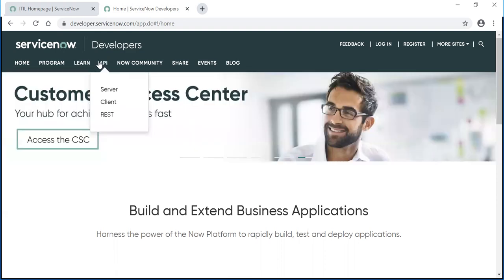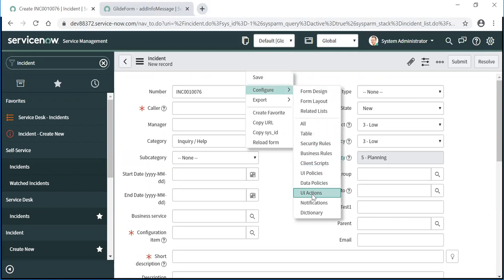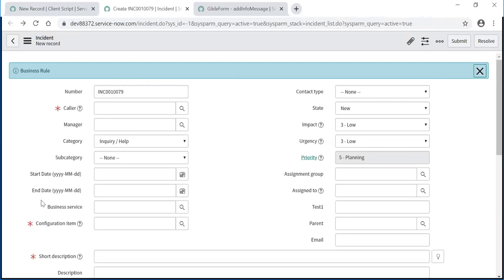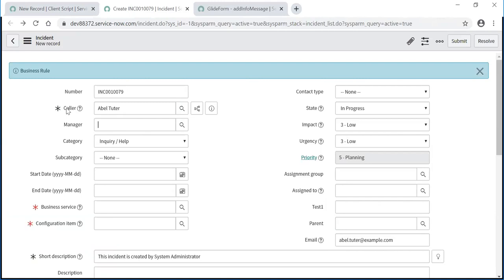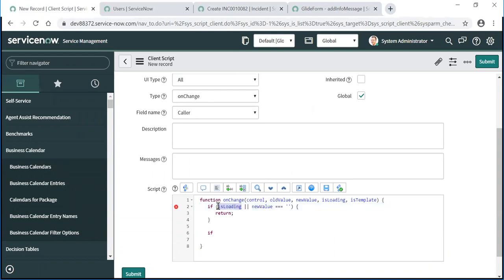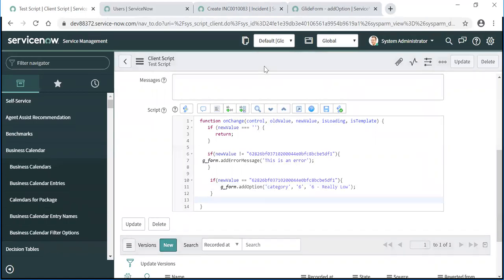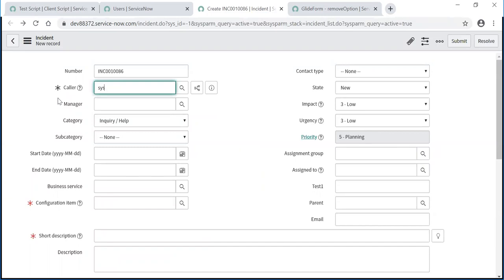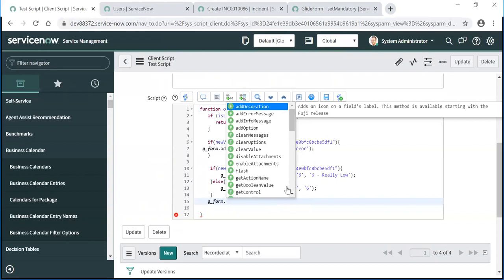19. ServiceNow - Scripting Part 3